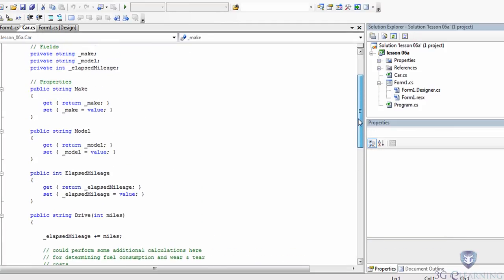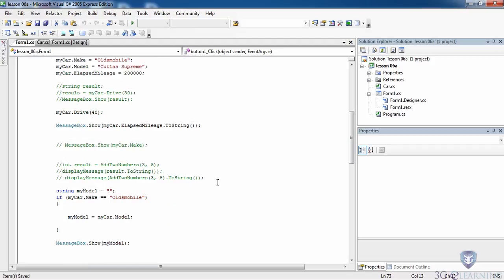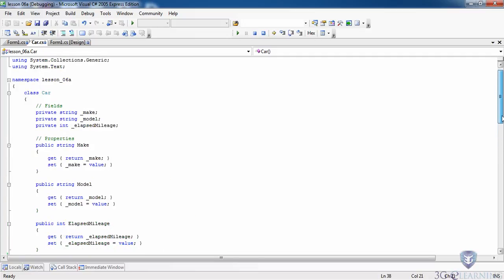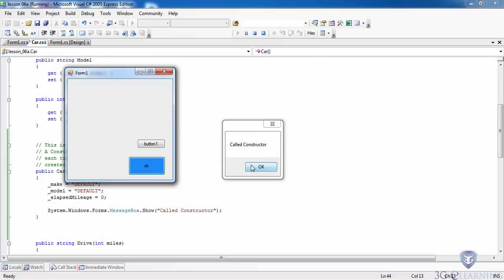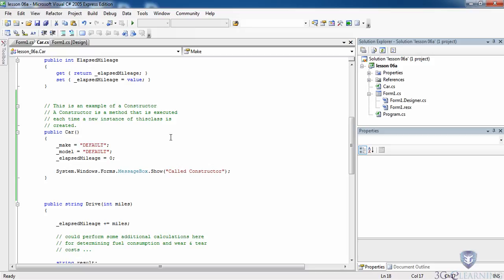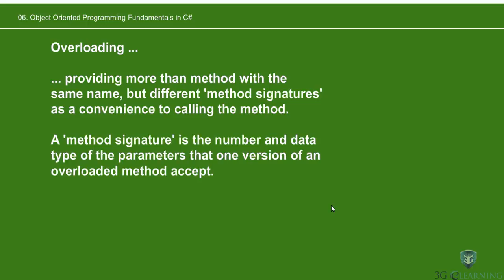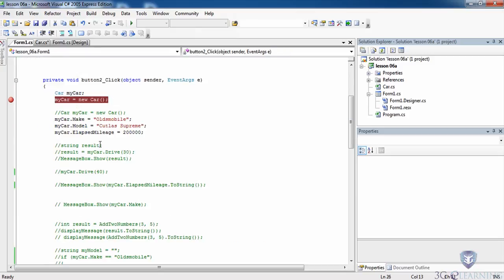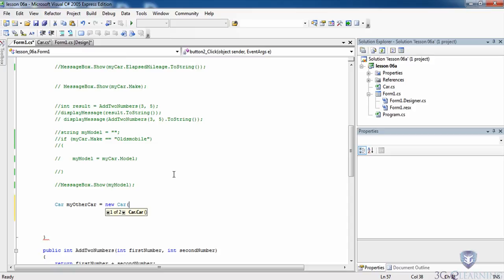Object Oriented Programming Language - 2